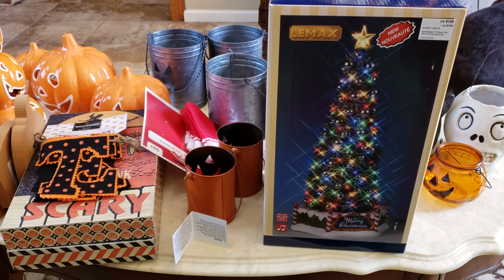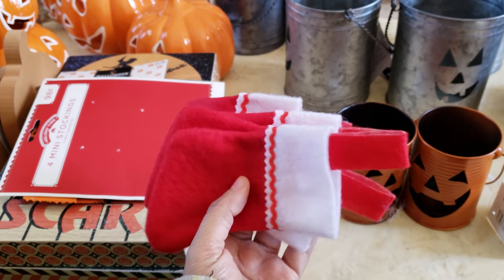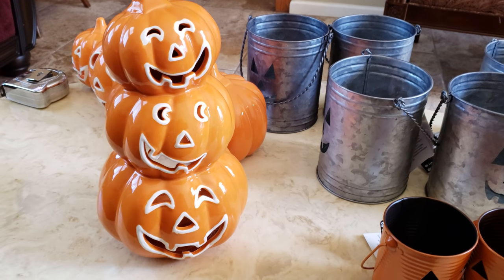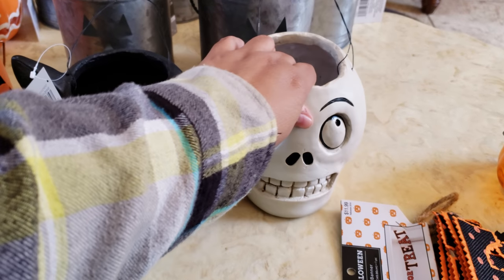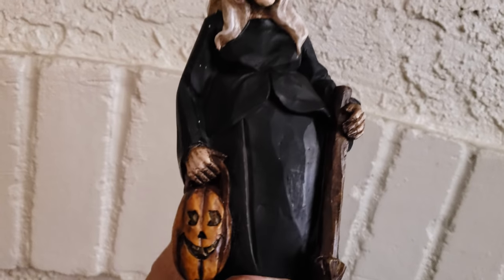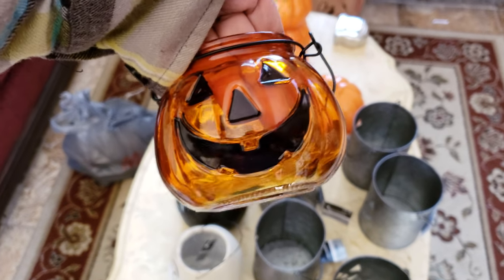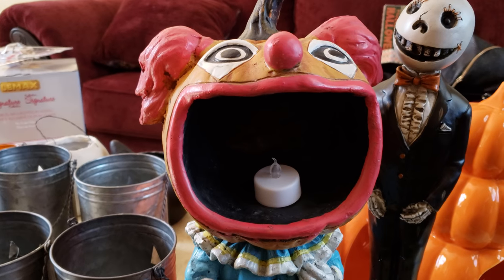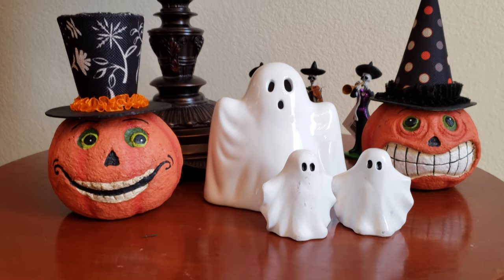MICHAEL'S HALLOWEEN CHRISTMAS COLLECTIVE HAUL 2018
You all know little addons to your village can get pricey. I normally do not buy Halloween items at Michaels. This time I could not resist plus the sale! My husband has everything from when he was a kid. I do not lol. So this was me adding on new pieces to our Halloween décor .